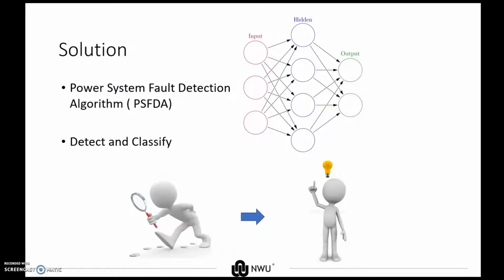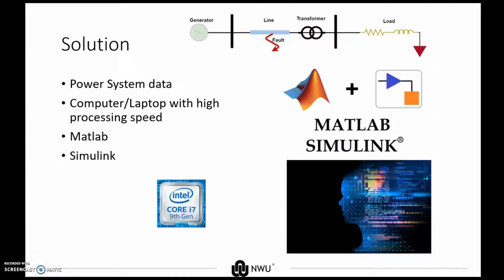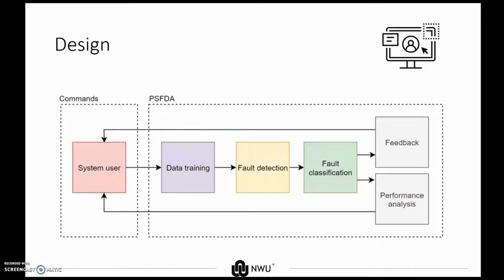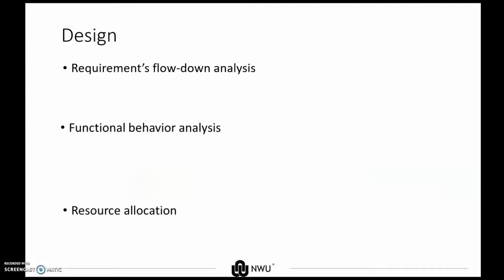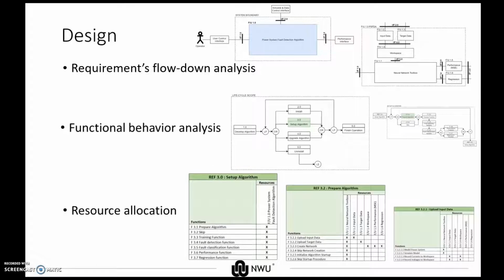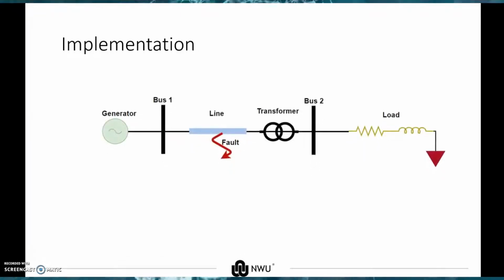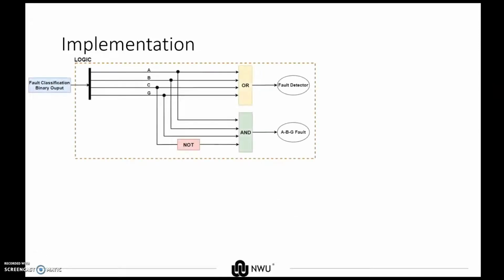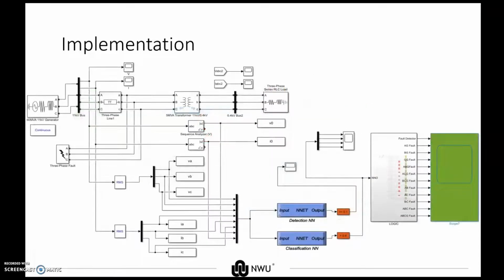Power System Fault Detection